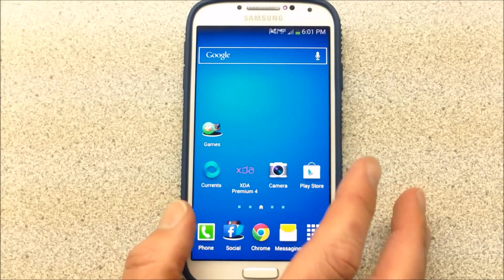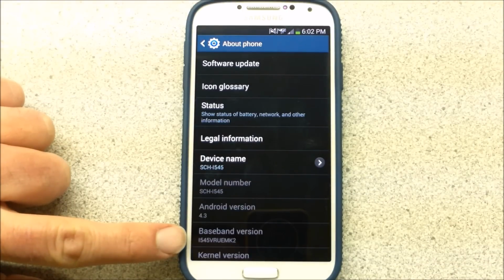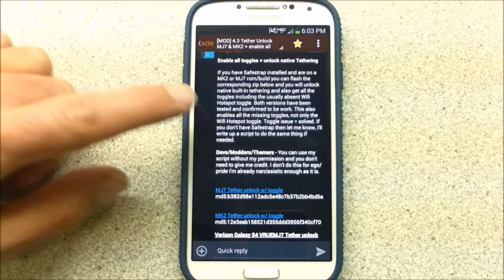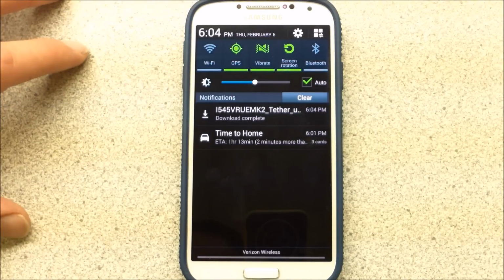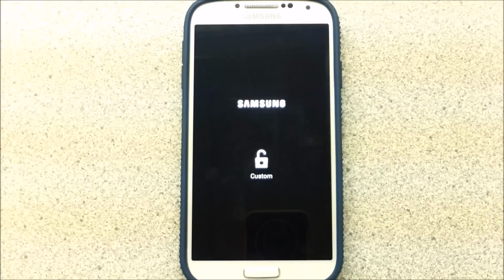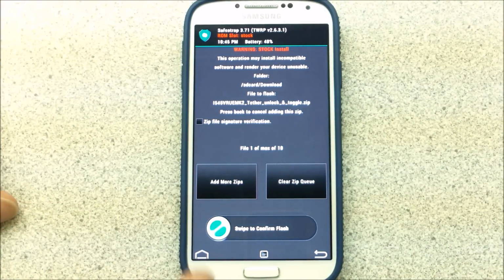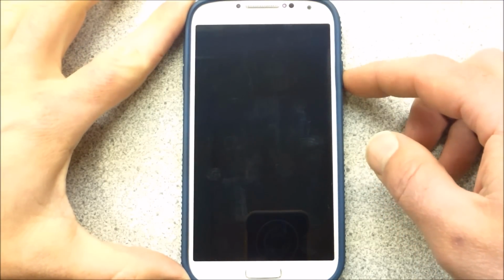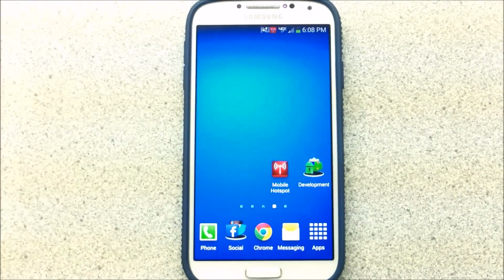Samsung Galaxy S4 Tether/WiFi Unlock (Verizon)